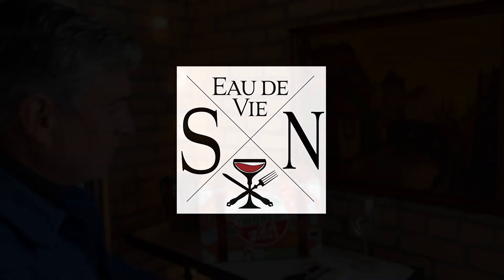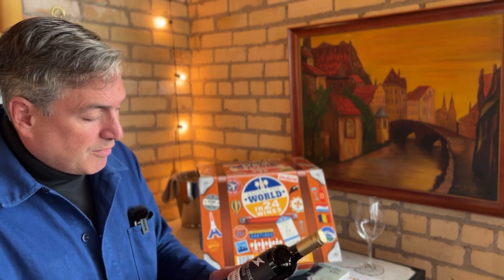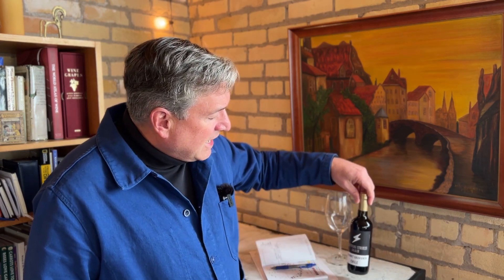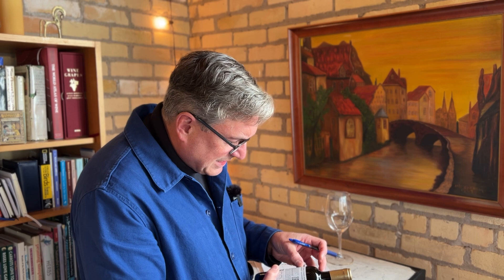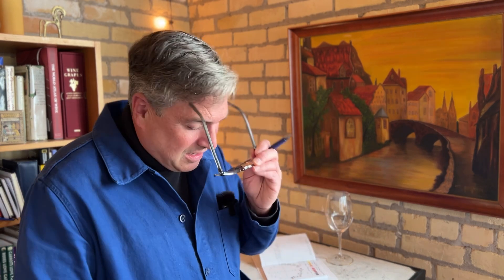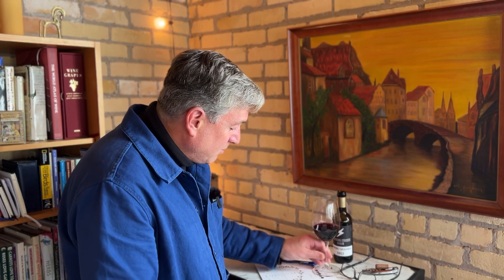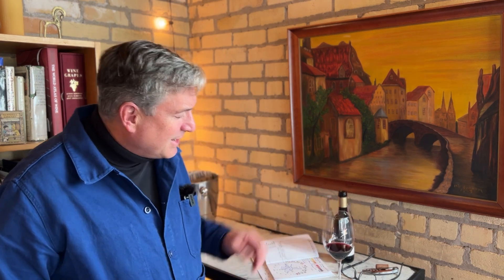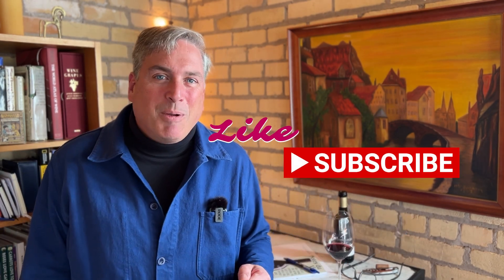Day 1, 2023 Costco Around the World Wines with a Licensed Wine Educator Chilean Cabernet Sauvignon.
Day 1 finds us heading to South America and tasting Chilean Cabernet Sauvignon.

Join me tomorrow for day 2.

Link to the Notes du Vin Tasting Journal

Items to gather for a tasting episode:
Metal Ice Bucket and Stand
Plastic Ice Bag/Bucket
Wine Thermometer
Stemware, Riedel Vinum Wine Glass, Set of 6

Join me, David Devere, Minnesota's first licensed wine educator, as I guide you through the wonderful world of wine. Let me teach you about wine appreciation while having fun as we grow a wine community here on Youtube. Cheers!